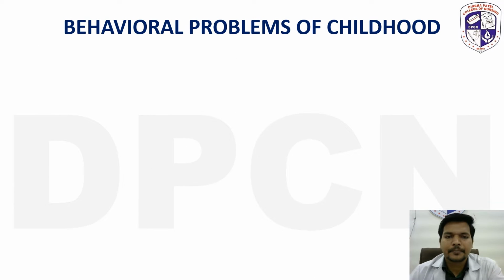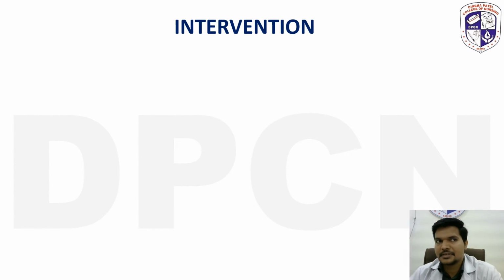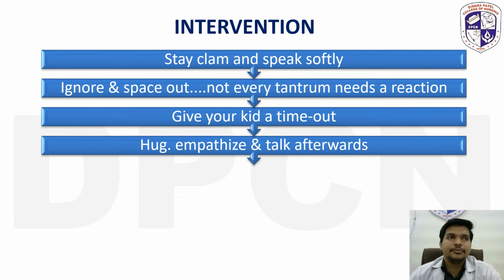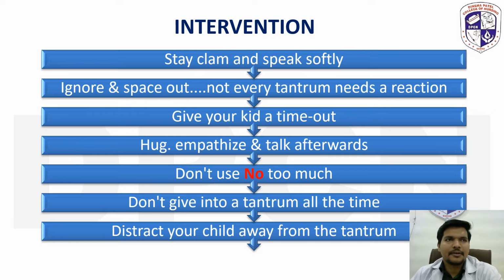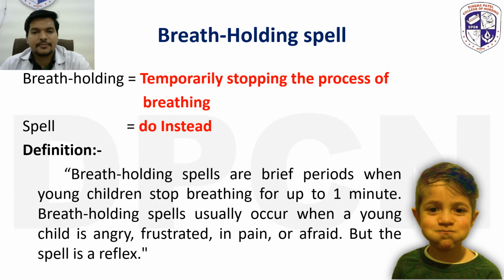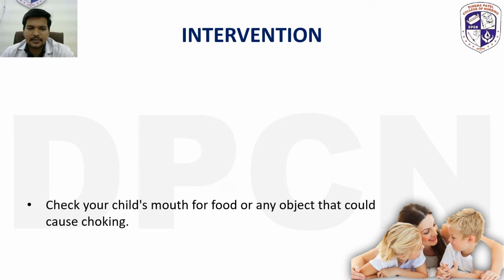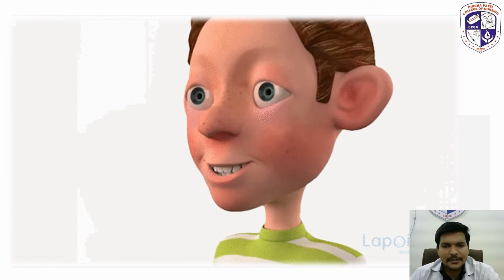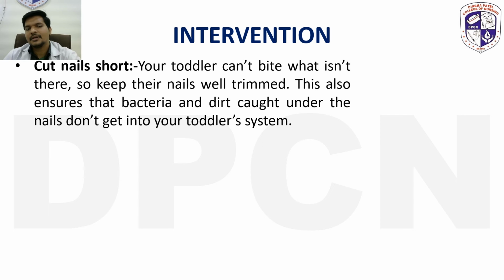Behavioral Disorder in Toddler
Mr. Sachin Sharma
Nursing Tutor ( M.Sc. N.)
Child Health Nursing Department
Dinsha Patel College of Nursing, Nadiad